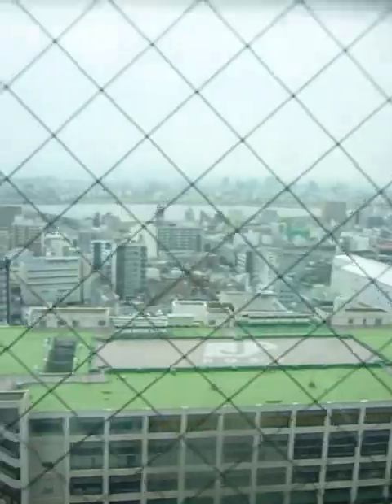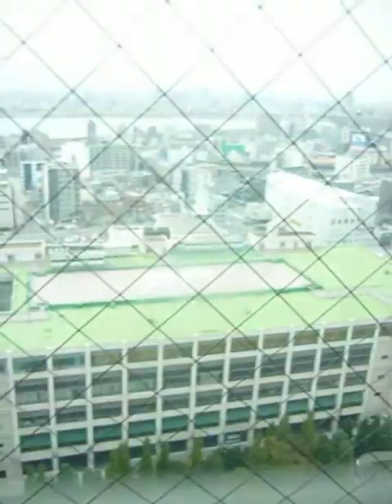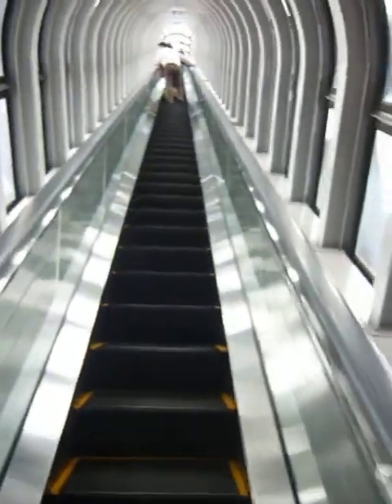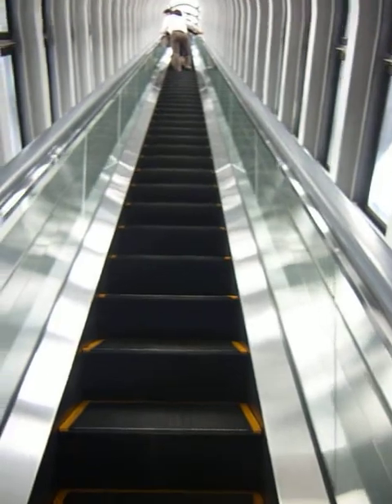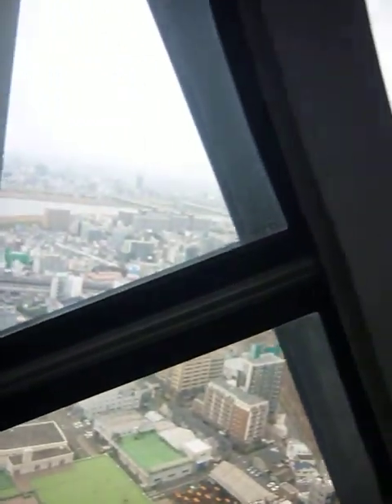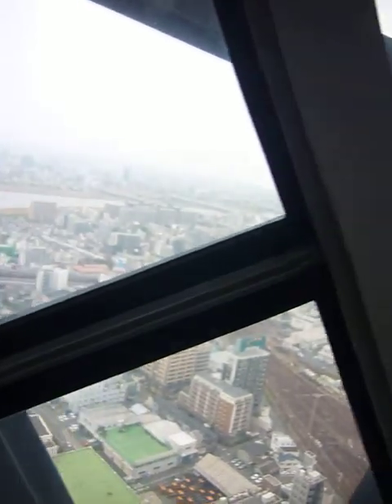Sky Building Osaka